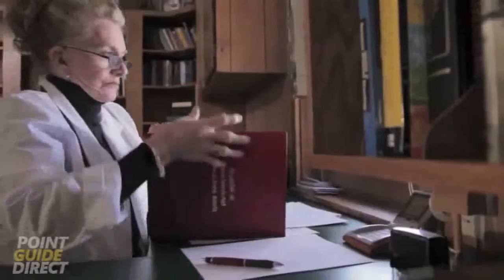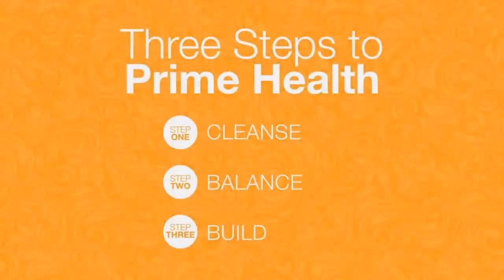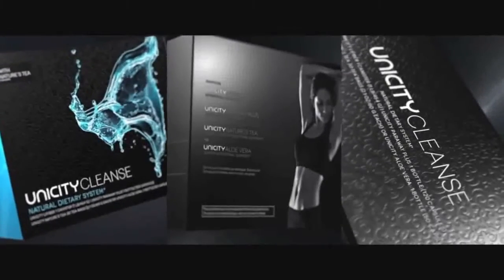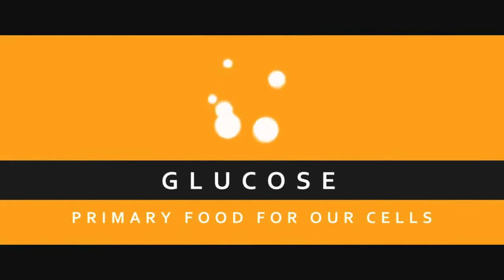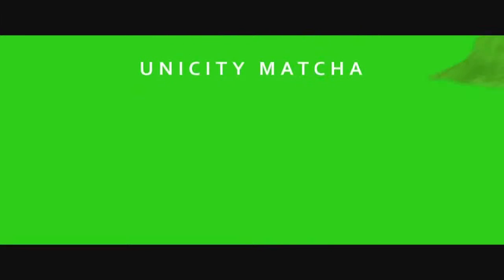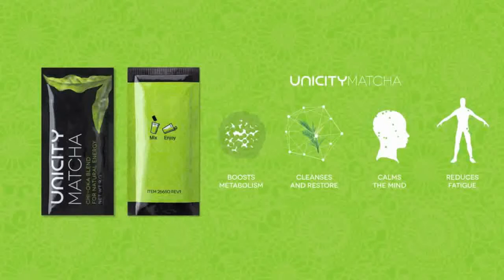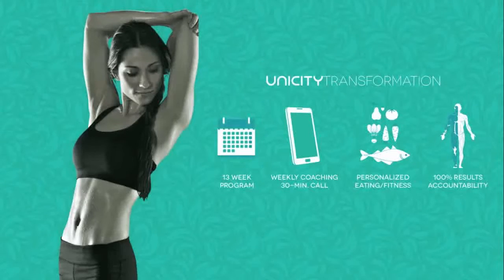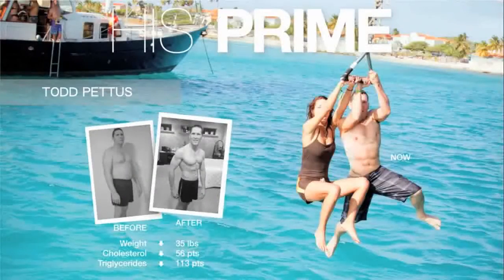Improve Your Health with Unicity's Proven Products